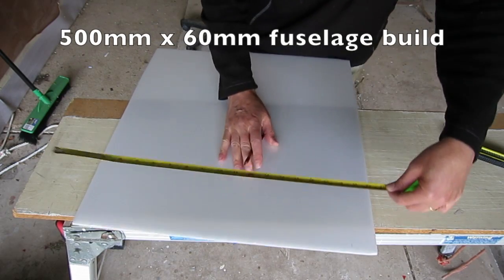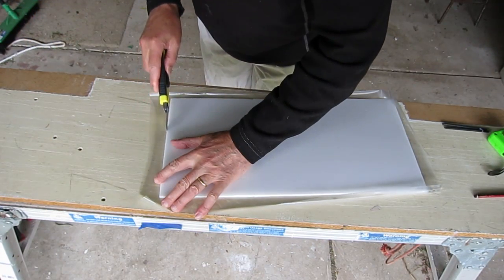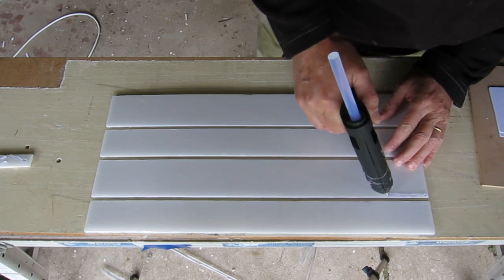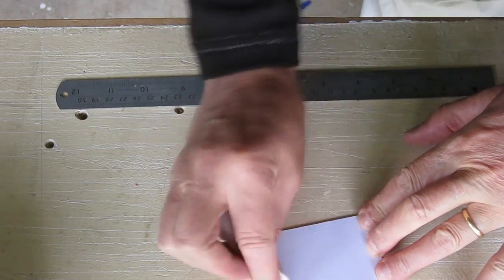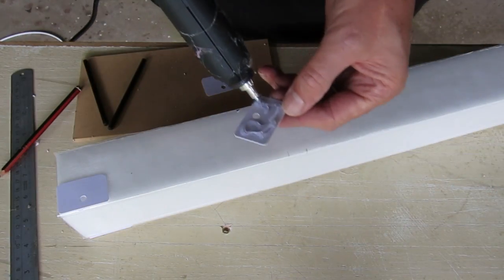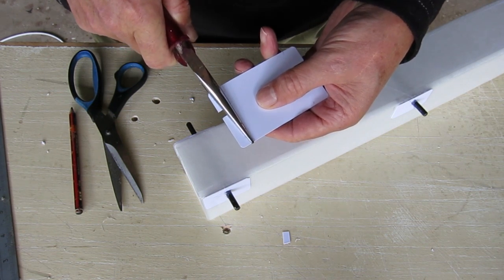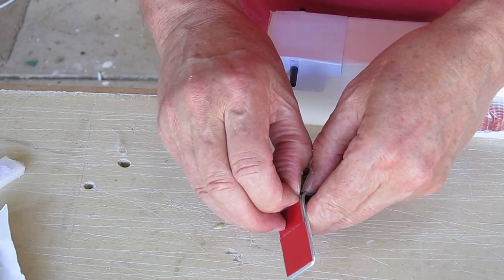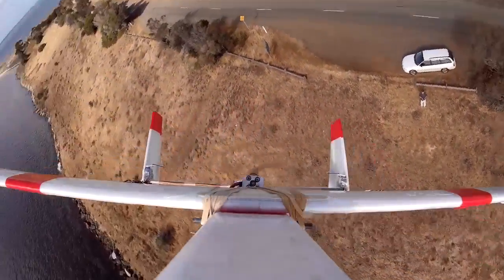Twin Boom body build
How to make a 60mm x 500mm depron tube fuselage for the twin boom pusher. Using New Stuff or iron-on laminating film.
Motor mount, tie down rods, foam nose cone.